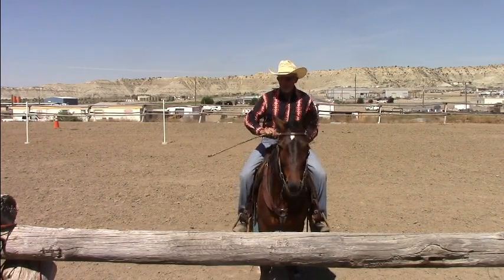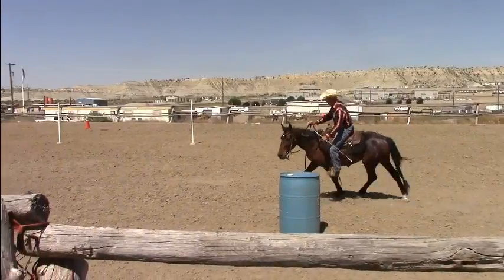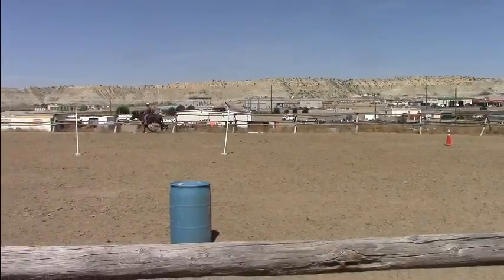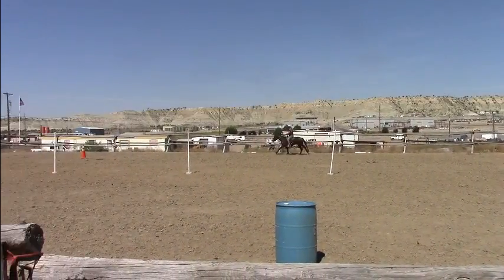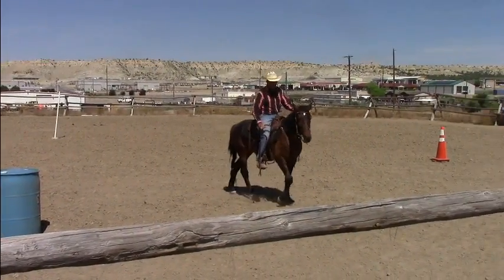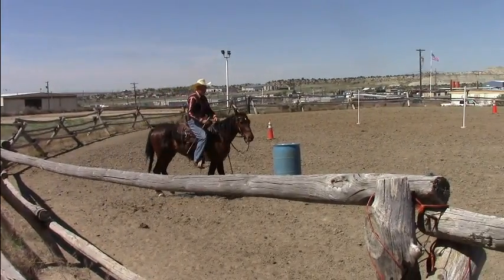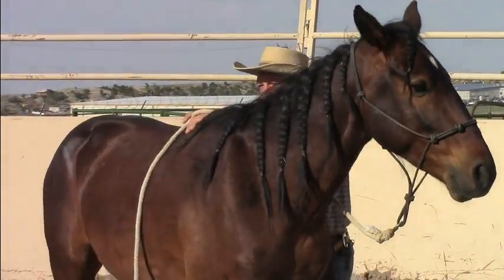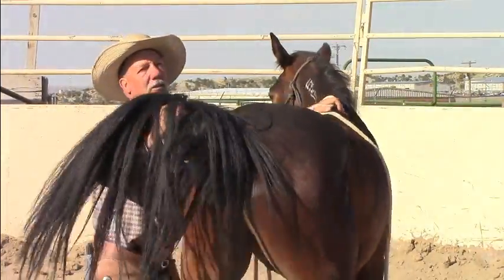Wild Mustang Challenge Week 12 Extreme Mustang Makeover 2017 (Pt. 11 of 14)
Nizhoni working in an arena learning to circle and side pass.